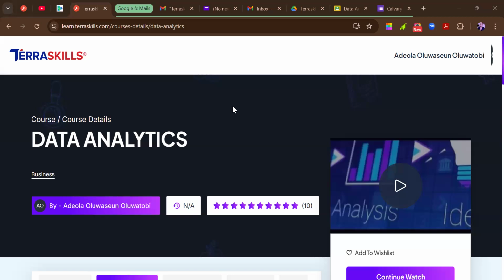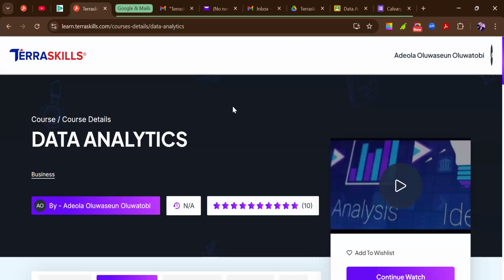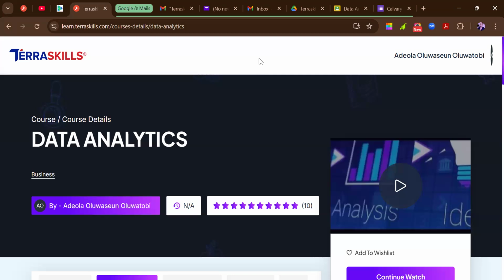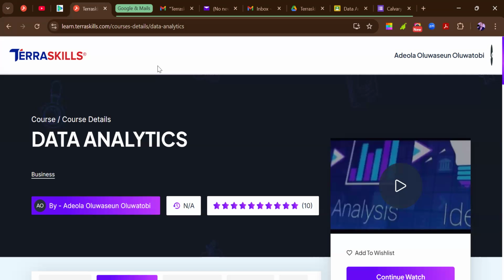Cohort 2: DATA ANALYTICS Onboarding Session 1